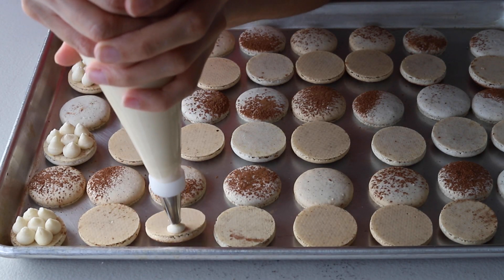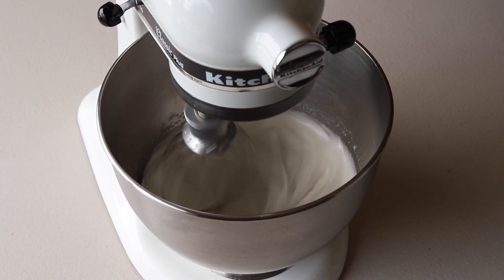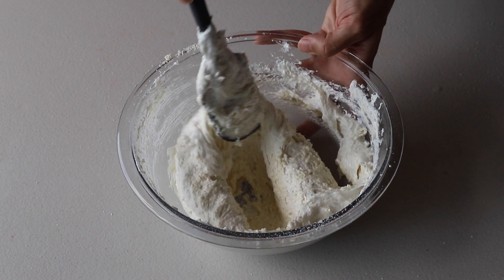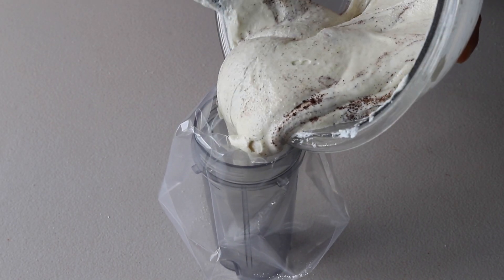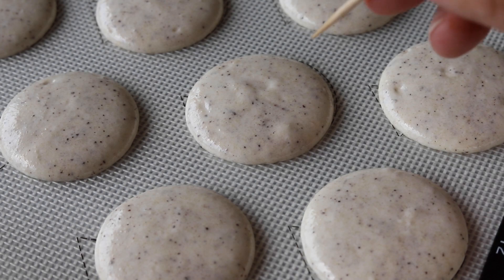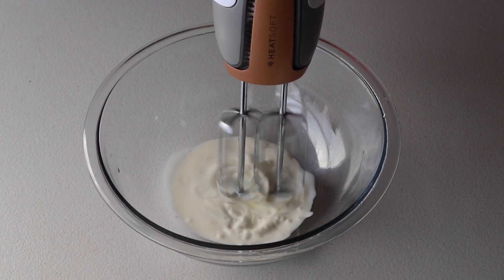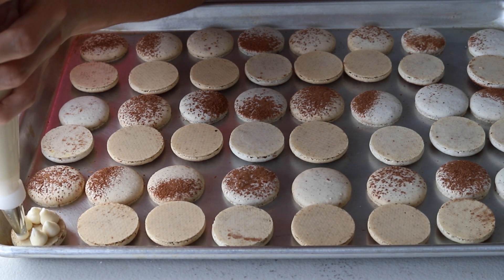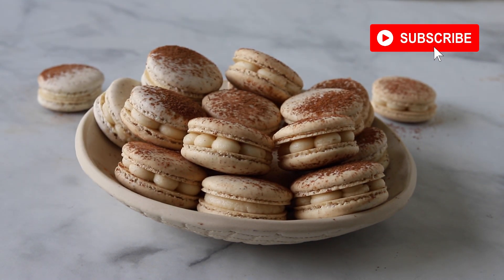Tiramisu Macarons - Swiss Method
Tiramisu Macarons

Made using the Swiss Method

Recipe Macaron Shells
100 grams egg whites (3.5 oz)
100 grams white granulated sugar (3.5 oz)
105 grams almond flour (3.7 oz)
105 grams powdered sugar (3.7 oz)
1/2 tsp espresso powder
1 tbsp cocoa powder

Recipe Mascarpone Filling
1/4 cup whipping cream (60 ml) very cold!
6 oz mascarpone cheese (3/4 cup) cold
1 cup powdered sugar sifted (125 grams, 4.4 oz)
2 tsp Kahlua